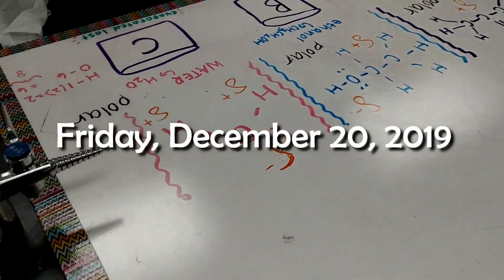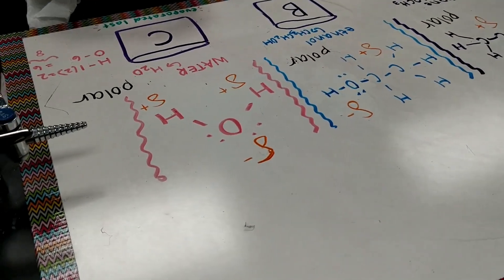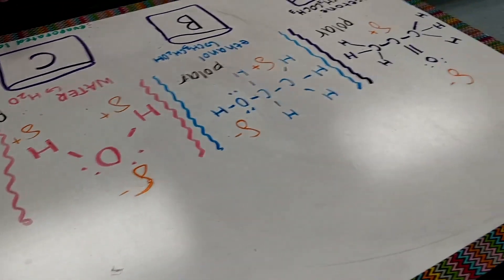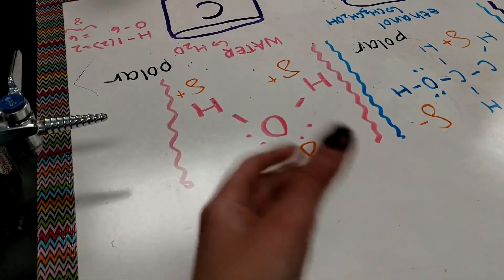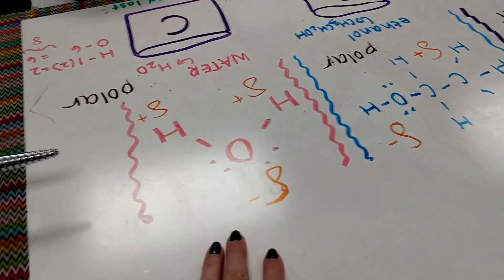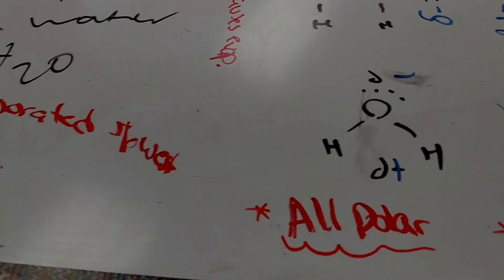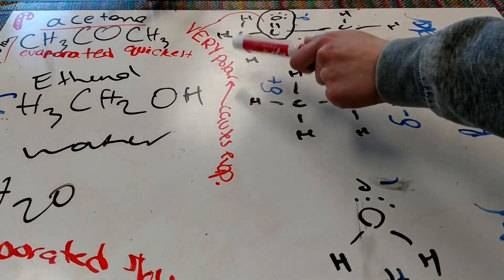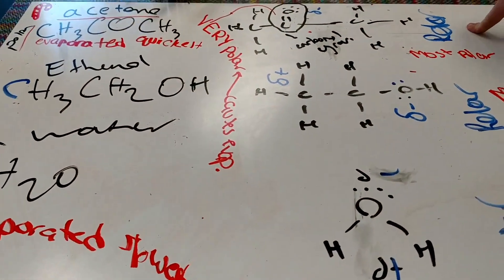QR Code Scavenger Hunts (Chemistry of the Holidays) - Episode 12 | MsRazz ChemClass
Holiday break is quickly approaching and I decided to create something new (and exciting!) to kick off our holiday break.  In this episode, I'll share how I created my 'Chemistry of the Holiday's' QR code scavenger hunt and some of the details on how I started my unit on intermolecular forces.